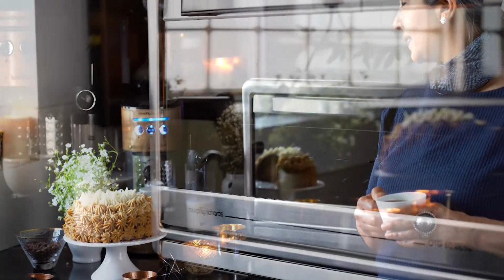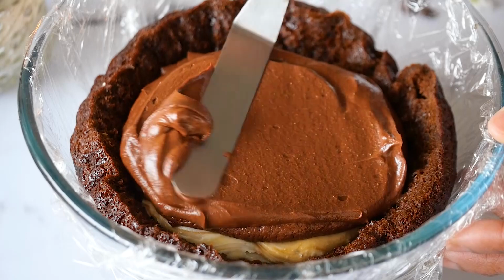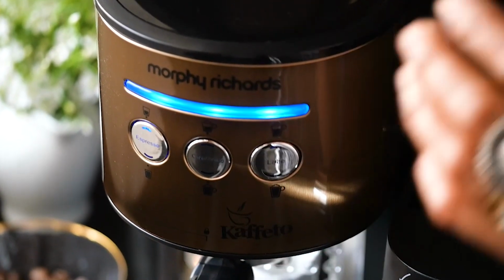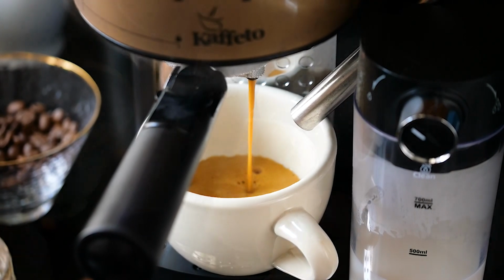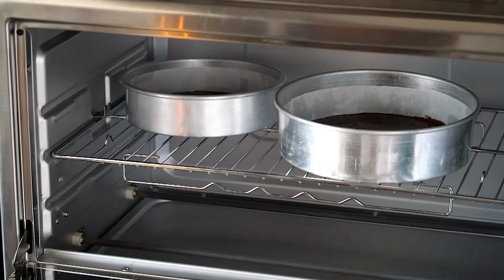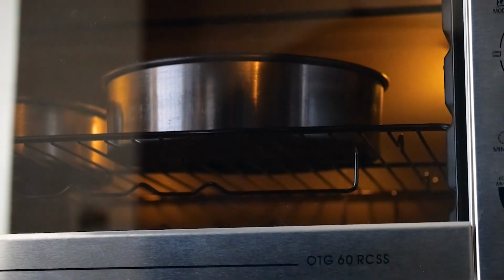EGGLESS COFFEE CHOCOLATE BOWL CAKE | Simple One Bowl Recipe | Simply Delicious Italian Dessert Cake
Eggless Ombre Coffee & Chocolate Bowl Cake, or Ombre Zucotto.
Another old favourite dessert that I first had in Milan way back in 1990. A dessert cake said to be inspired by the cathedral domes of Italy, it's a simple dessert that basically needs a bowl, whisk and oven.
A bowl to hand whisk the batter in, bake the sponges, then the same bowl to set the dessert in. It baked up beautifully in my @morphyrichardsindia oven. Intrigued? Here's the recipe video for you. Hope you enjoy it as much as we did!